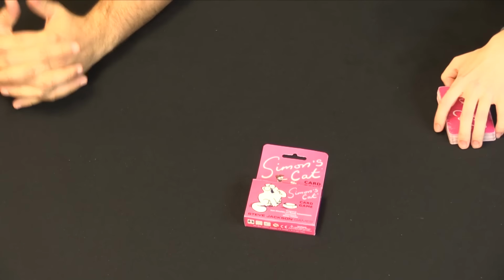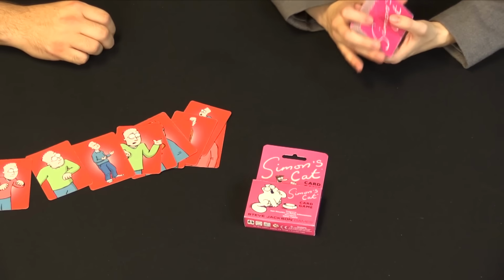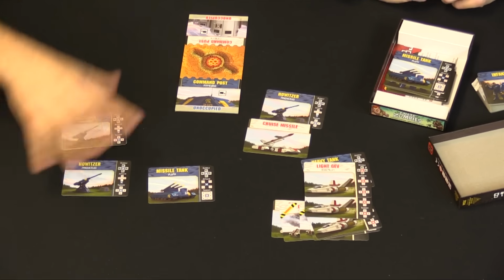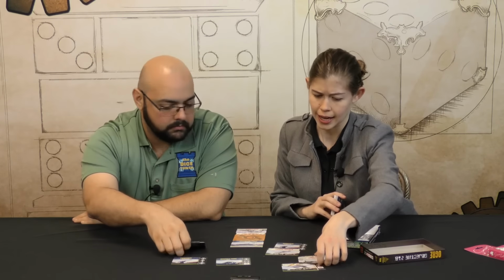GAMA Trade Show Interviews: Steve Jackson Games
At the GAMA Trade Show 2016, we had a chance to talk to many publishers.  Join us as we interview Steve Jackson Games about their upcoming plans for 2016!